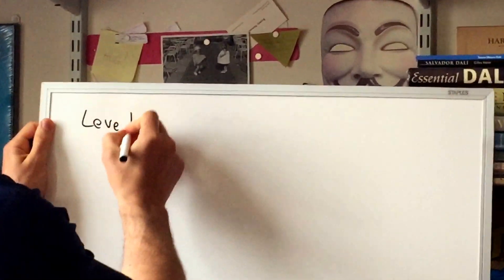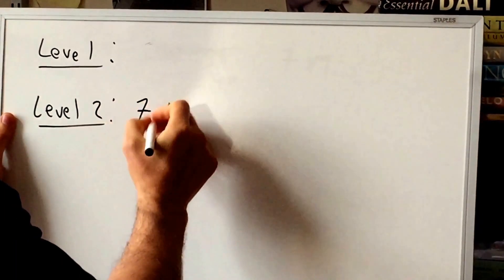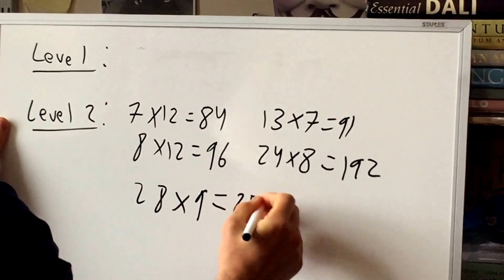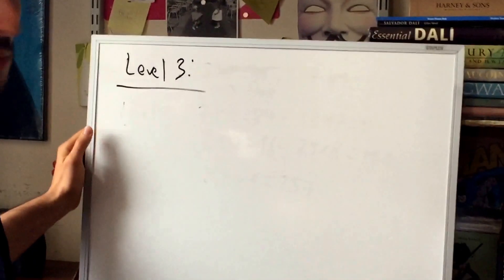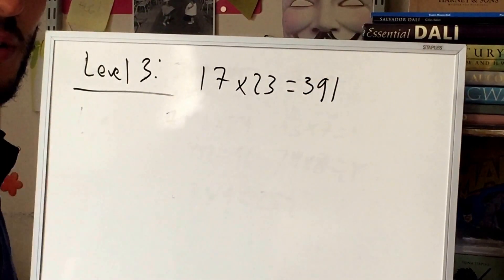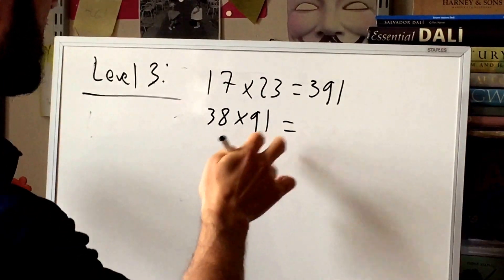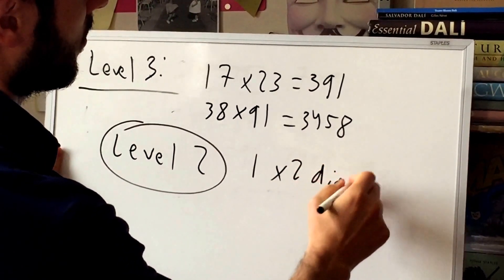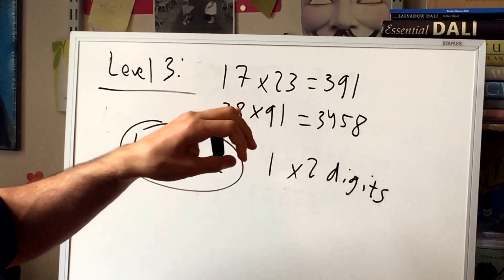2. Math: Assessment (a.k.a the REAL Source of most math trouble)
Math: Assessment (a.k.a the REAL Source of most math trouble)

Although there are NUMEROUS reasons why many students perceive math to be hard, not fun, and/or not for them, including the overall educational environment (as NON-educationl environment), presentation, engagement, etc..., perhaps the SINGLE biggest TECHNICAL reason-- the point where students often start to fall behind-- is with mental math skills, such as the slightly-beyond-multiplication-table difficulty problems in this assessment.

Take this for what it's worth: EVERY person I have ever met that was either bad at math or didn't like math was BAD at this assessment, and EVERY person I have ever met that was good at math, ACED (to a reasonable degree) this assessment.

If I had to pick a SINGLE skill that has kept math "EASY" and has indirectly allowed me to have more fun with math,  then mental math (such as is tested in this assessment) would be it.